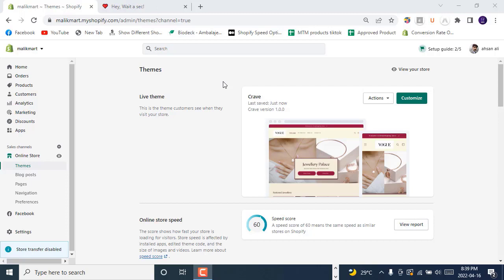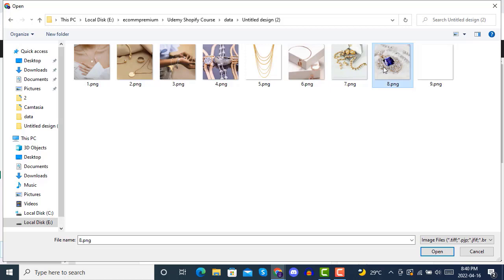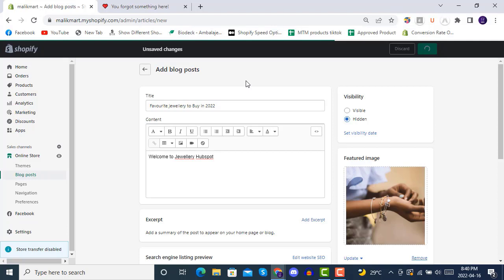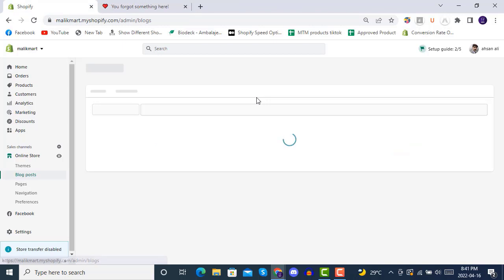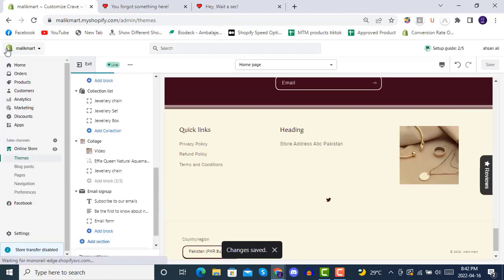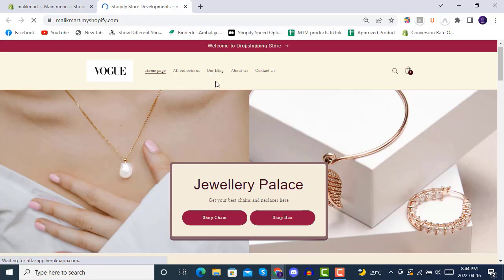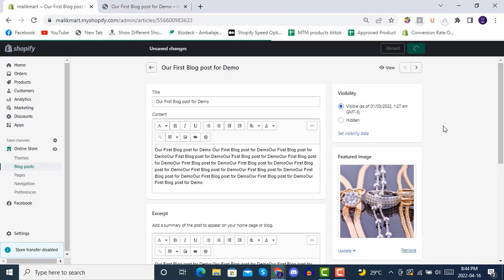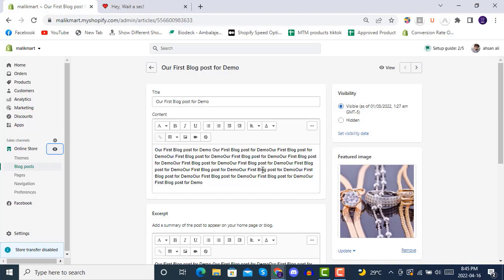how to ADD blog post in shopify 2022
how to ADD blog post in shopify
shopifysales FREE Shopify Dropshipping Tutorial for Beginners Best Shopify Apps 2022

In this video, I go through the must have shopify apps and free shopify apps that will help you make sales in 2022. Shopify apps are a great way to boost conversions on your shopify site, and i use all of these apps on a daily basis.
Some of the shopify apps are paid and some are free, but all work really well to speed up your shopify store and
also to help gain sales, either through upsells or through knowing about your traffic.